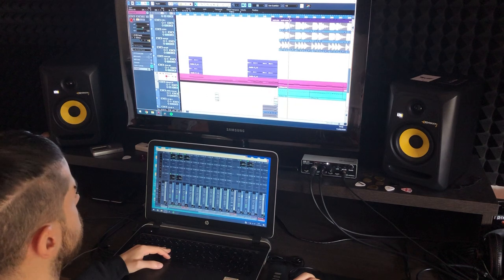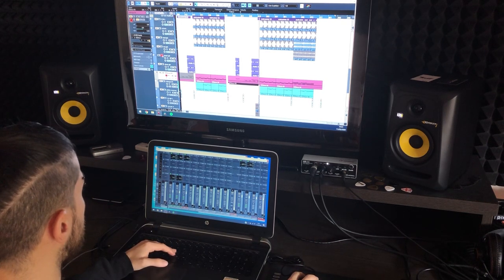Writing/Producing a TRAP/ROCK song in the style of FallingInReverse/LinkinPark (PROJECT BREAK DOWN)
This is a little tune that I made during the first 3 days of lockdown, I reopened it this morning and I think it sounds cool! What do you think?